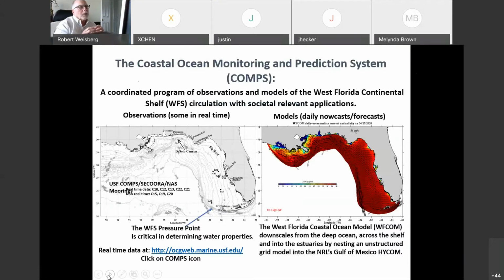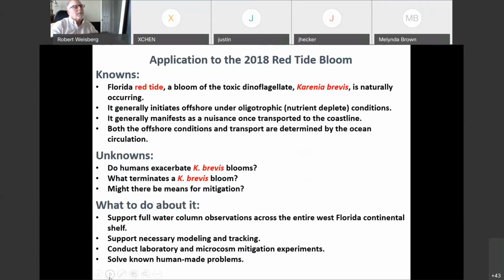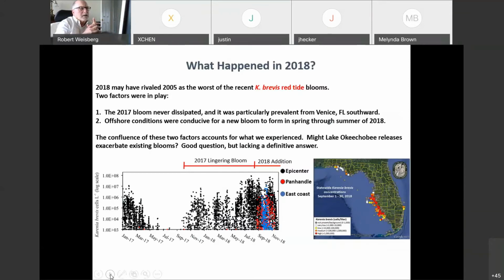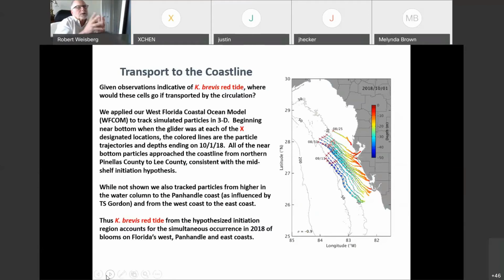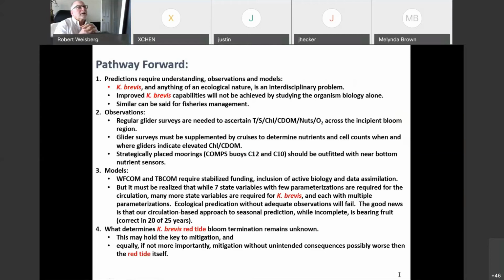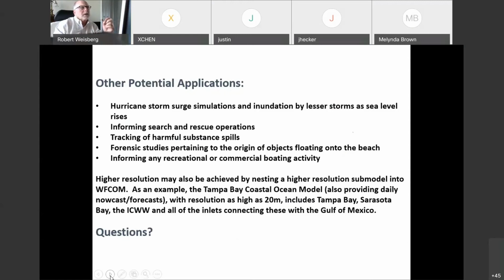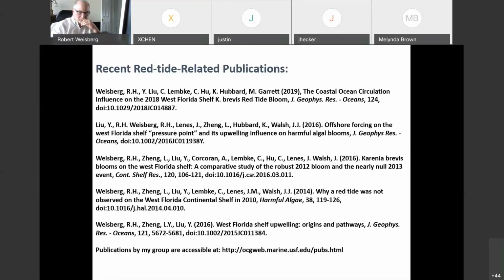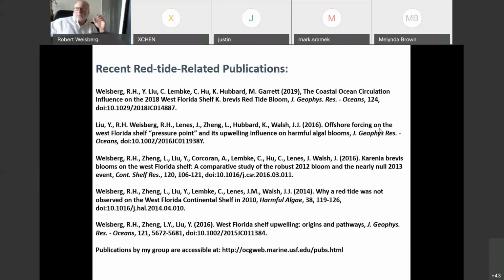Harmful Algae Blooms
Dr. Robert Weisburg of USF College of Marine Sciences, presents his most recent research regarding harmful algae blooms to the CHNEP TAC governing board on April 17, 2020.